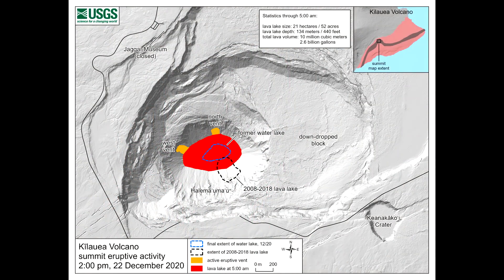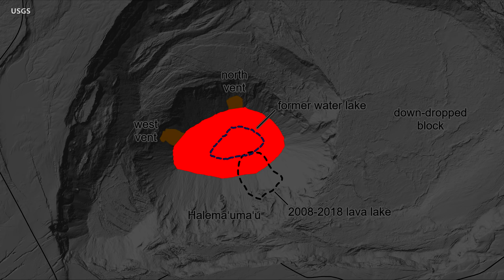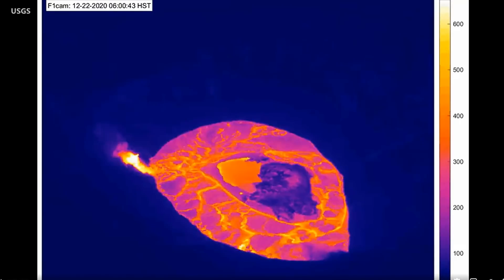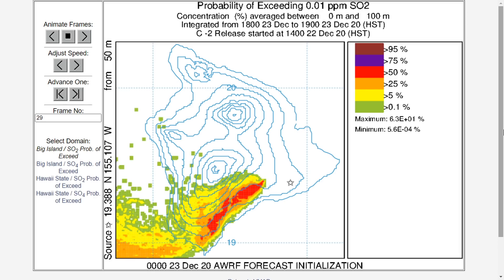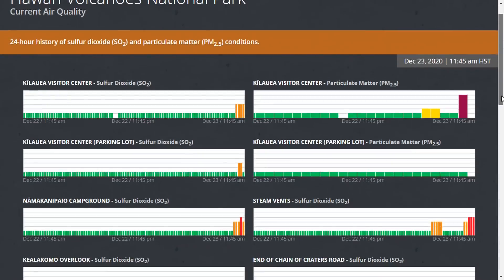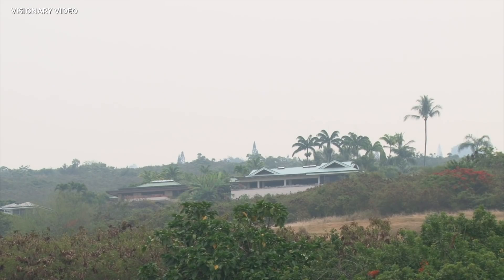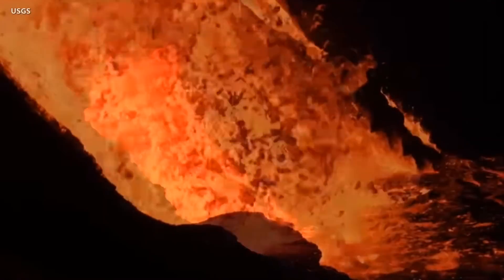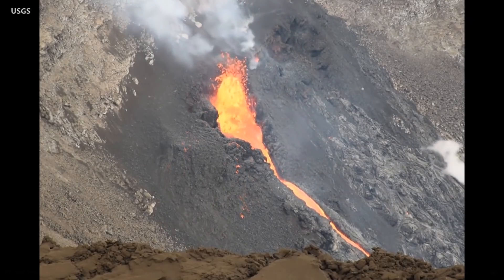New Kilauea Volcano Eruption Enters Third Day (Dec. 23, 2020)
HAWAIʻI VOLCANOES NATIONAL PARK - The USGS Hawaiian Volcano Observatory has been capturing video of the eruption from its unique vantage as it monitors the activity.

A synthesized voice was utilized in the narration for this story. Video and photos are from the USGS Hawaiian Volcano Observatory, National Park Service, and file video by Visionary Video.